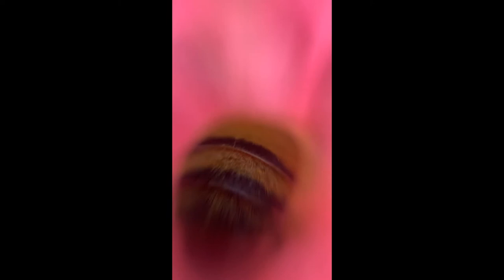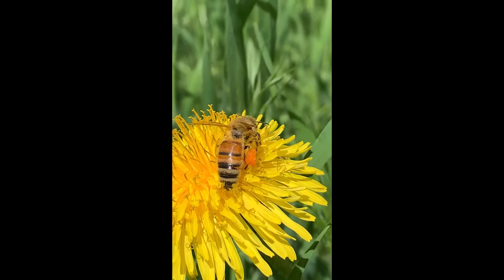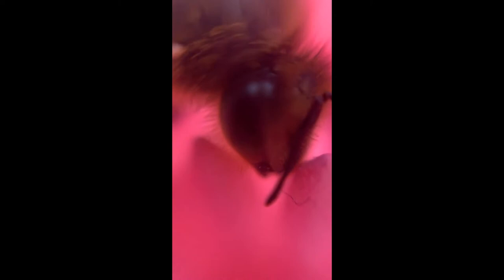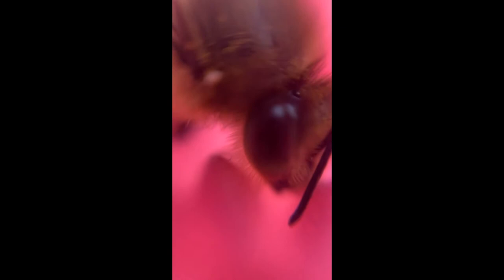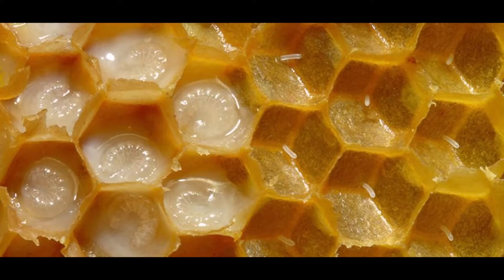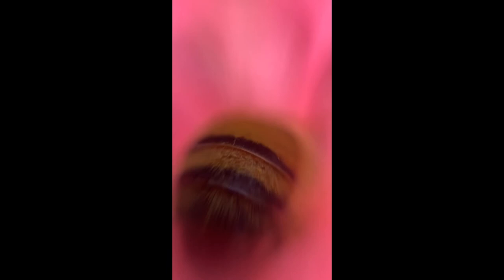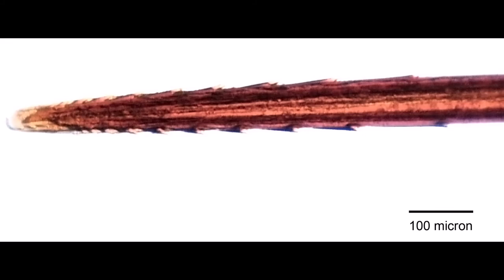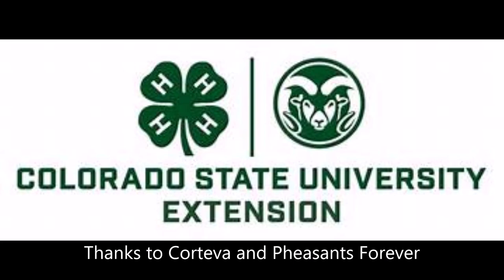Pollinators: Honey Bee Biology - 4-H at Home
Courtesy of Colorado State University Extension